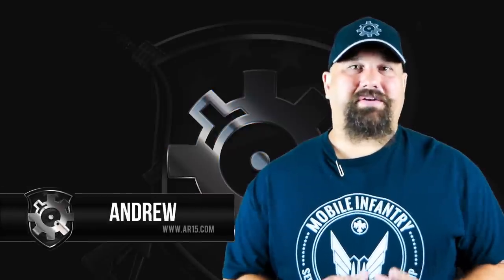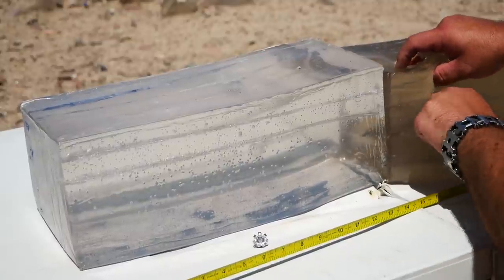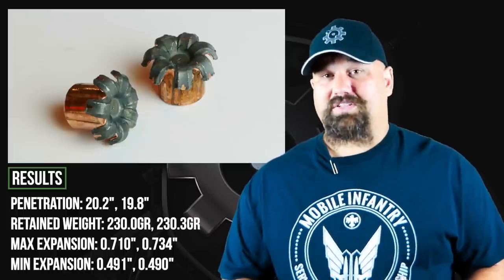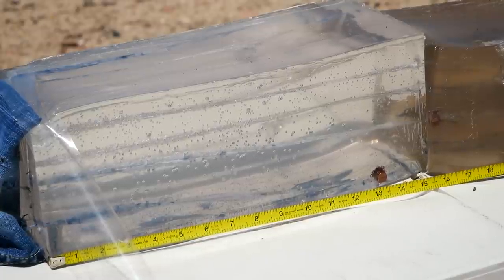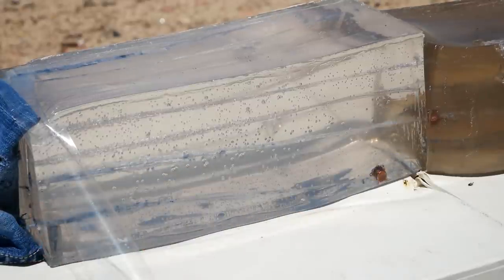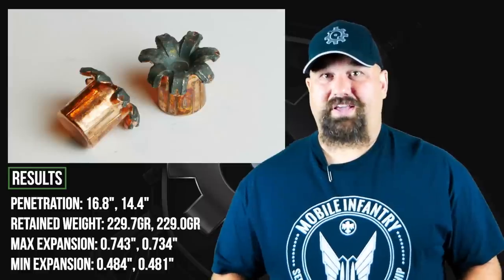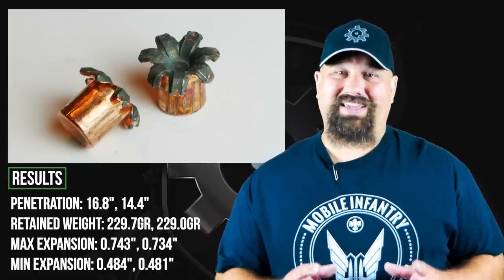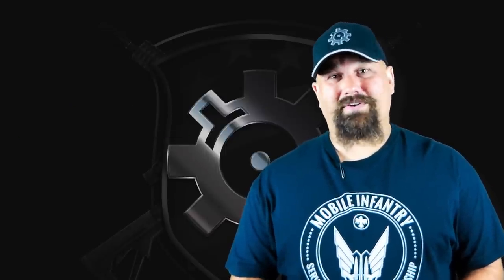Best Short Barrel .45? Speer .45 Auto 230gr Gold Dot Short Barrel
.45 Auto is slow. Short barrels reduce velocity. Slow bullets don't expand well. Putting those factors together makes it hard to find a short barrel . 45 Auto load that is well suited for defense. We shoot  Speer's .45 Auto 230gr Gold Dot Short Barrel load (part # 23975) from a Springfield Armory XDS mod2 into ballistic gel to assess terminal performance.

Bare gel:
Penetration: 20.2", 19.8"
Retained weight: 230.0gr, 230.3gr
Max expansion: 0.710", 0.734"
Min expansion: 0.491", 0.490"

Heavy clothing:
Penetration: 16.8", 14.4"
Retained weight: 229.7gr, 229.0gr
Max expansion: 0.743", 0.734"
Min expansion: 0.484", 0.481"

Velocities in fps:
783
788
761
761
785
Average: 775.60
StdDev: 13.45
Min: 761
Max: 788
Spread: 27